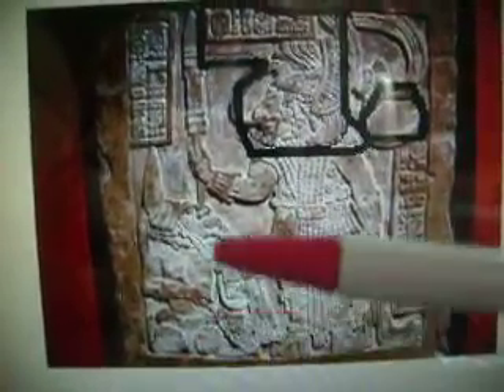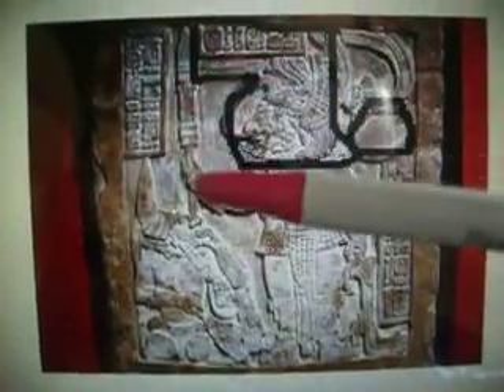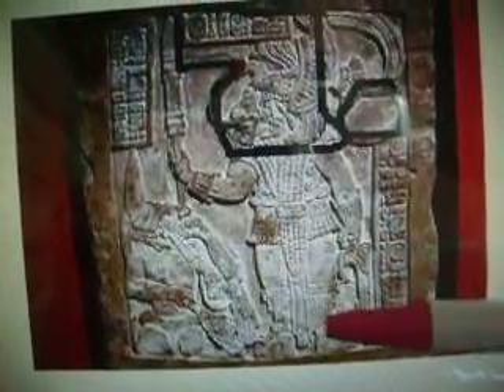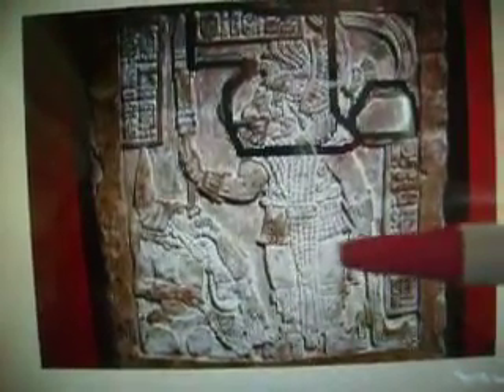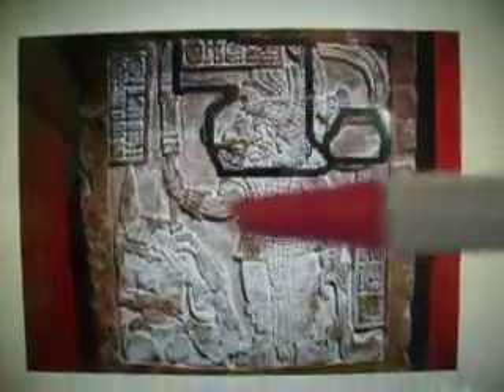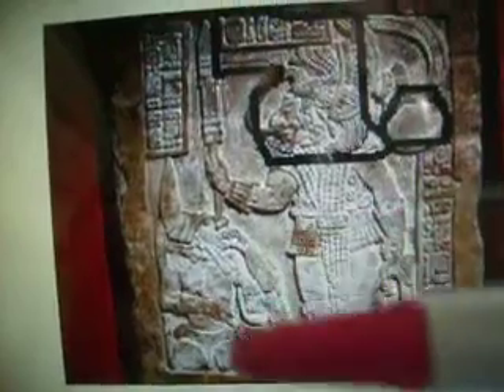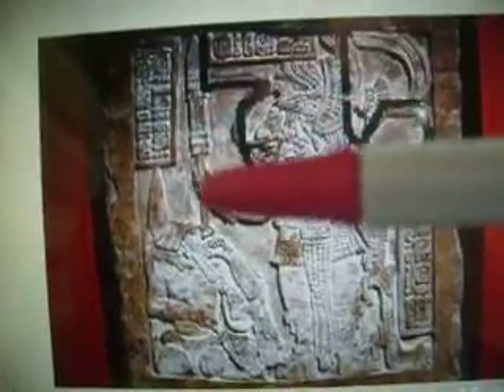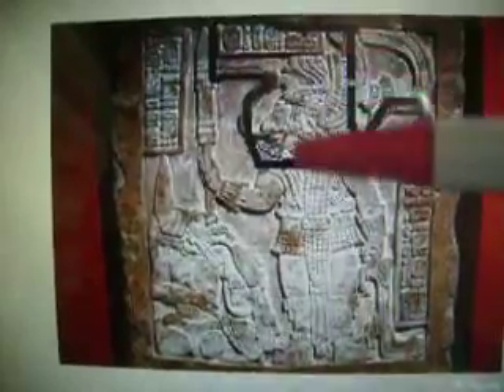Holy area details coffee county, tn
This is where all the ancient maps point to where King David cut goliaths head off..there are alot of details ,much more than we show on this clip...hope you take your time..